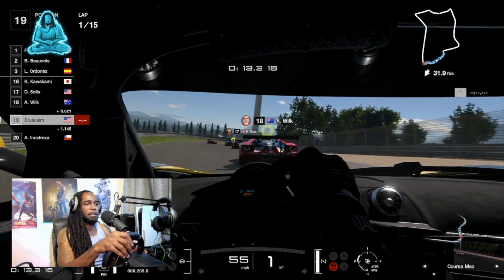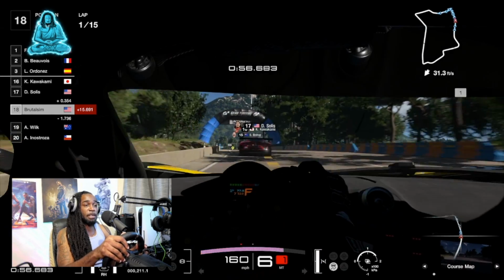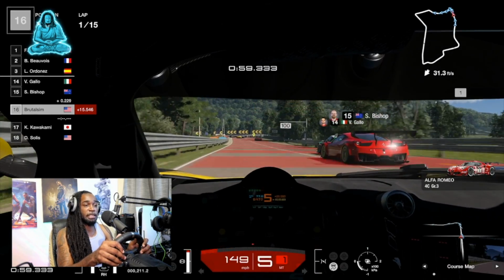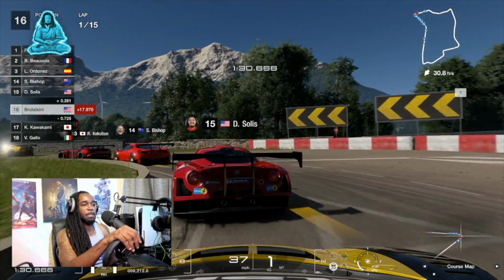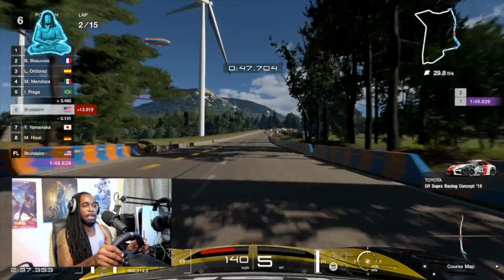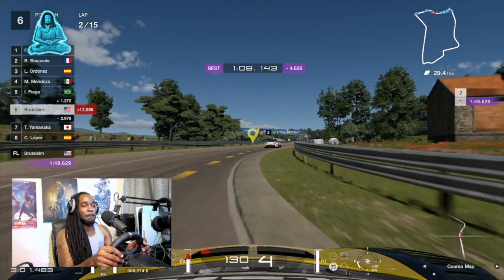Ras1ution 2 RACING Wheel Converter | USE ANY WHEEL on GRAND TURISMO 7 (PS5) REVIEW & UNBOXING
【E-SHOP】 Ras1ution 2 - Limited Sales release now!
Brook Amazon USA
Brook Amazon Canada

My Setup